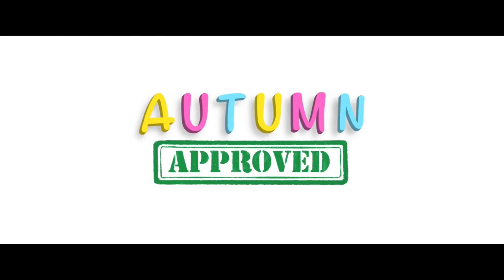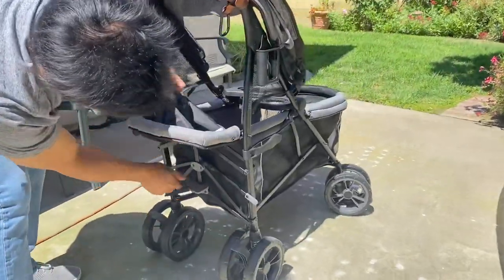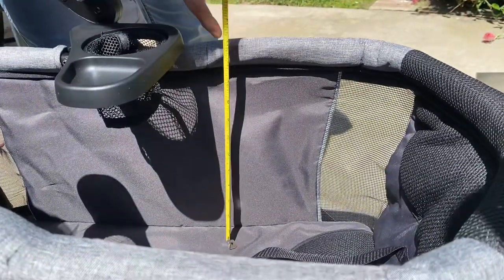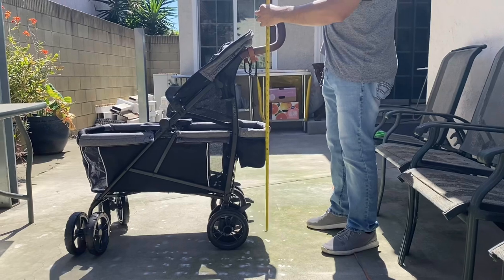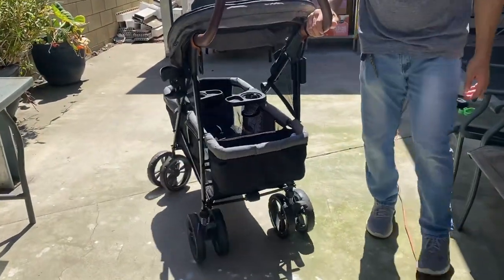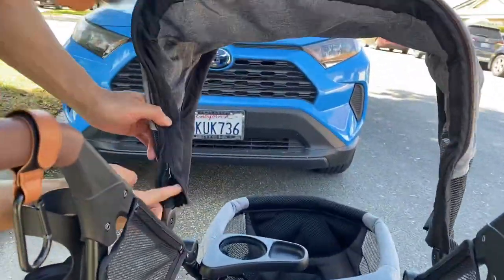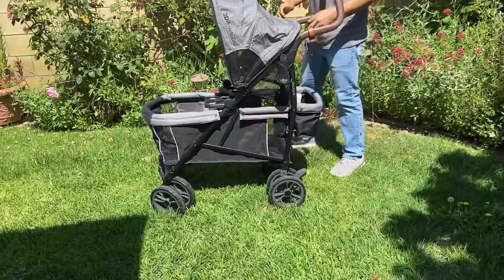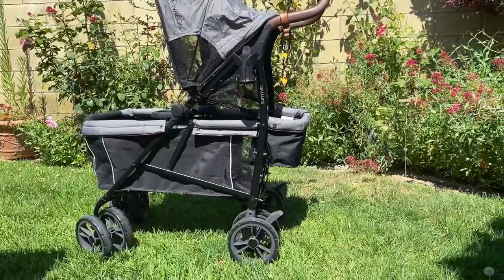Summer 3D Lite Stroller Wagon Review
This is a review of the Summer 3D Lite Wagon Convenience Stroller. For a compact stroller wagon it definitely is a go to for quick trips! The easiest wagon for me to set up/break down on my own with an almost 4yr old and a 4 month old!

This is not a sponsored video and all items purchased by me.

Arts/Graphics: @Chubbu_artz
Producer: @_yoNieCe